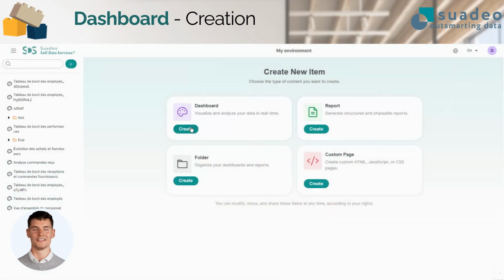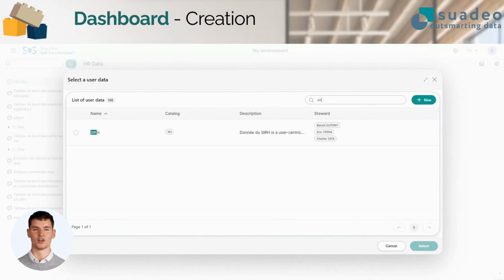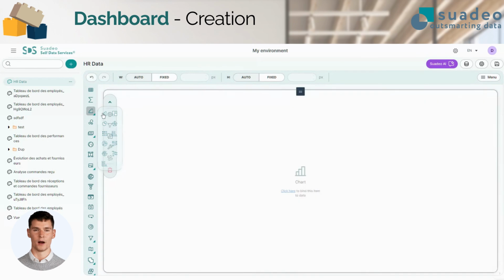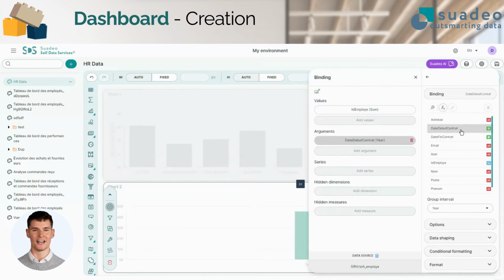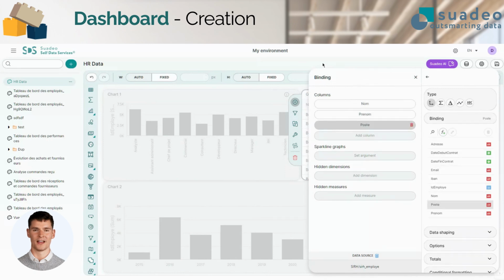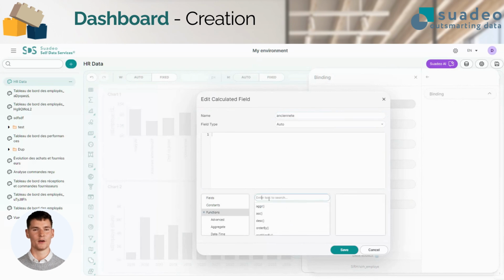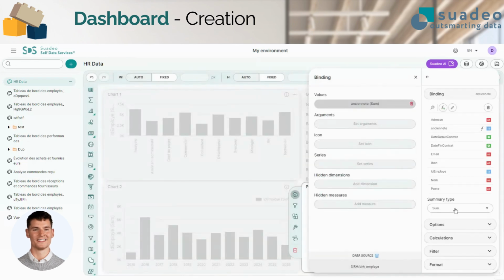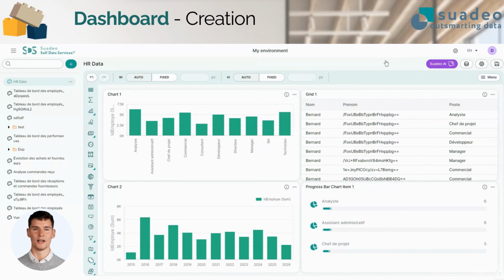Create a Dashboard with existing user data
This video guides you step by step through creating a dashboard based on a user data within the Suadeo SDS platform.